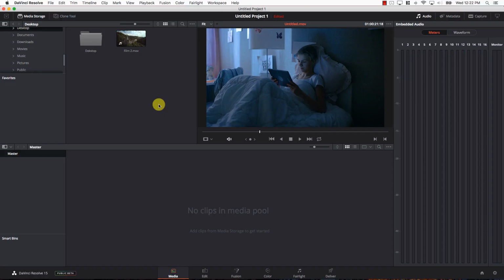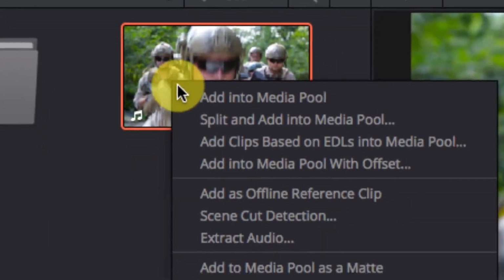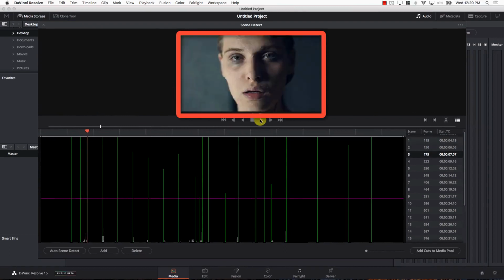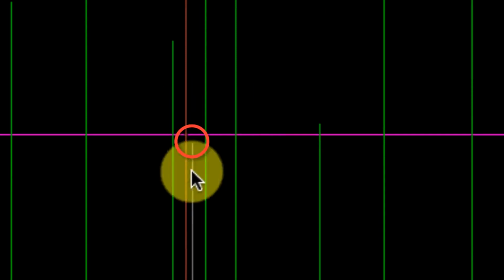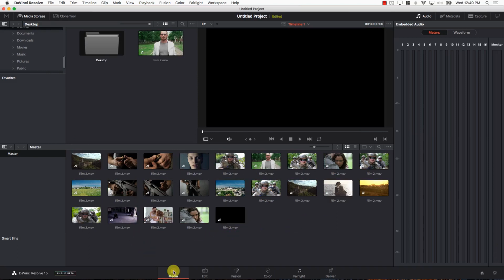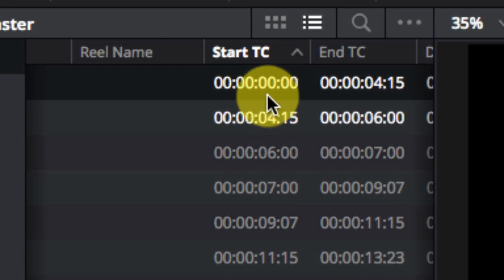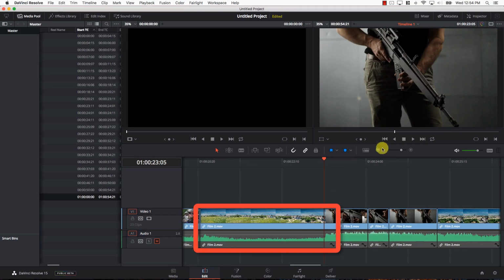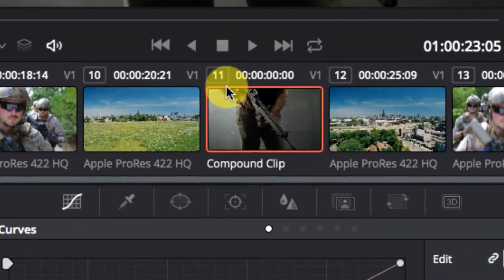02 Importing footage using scene cut detection